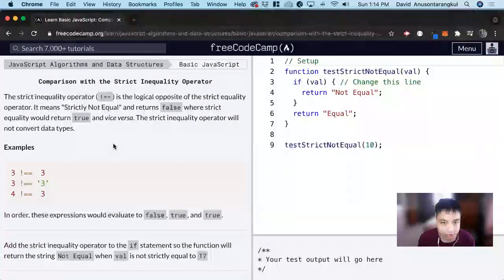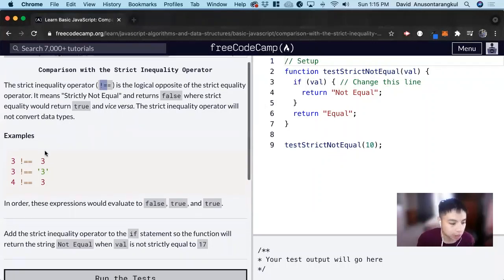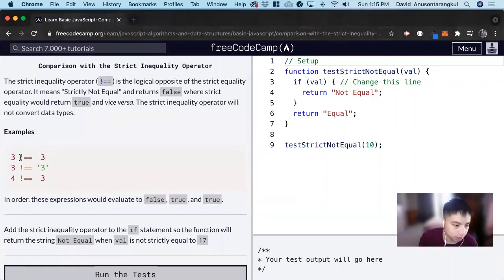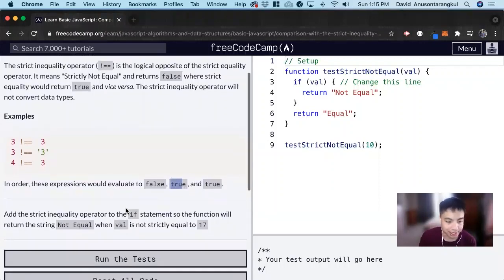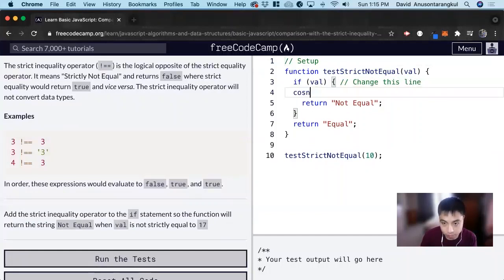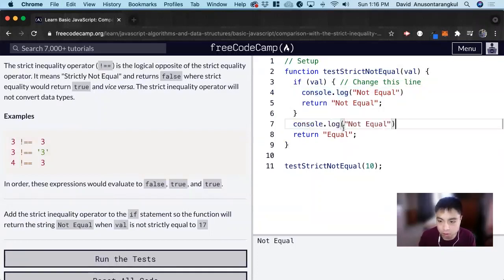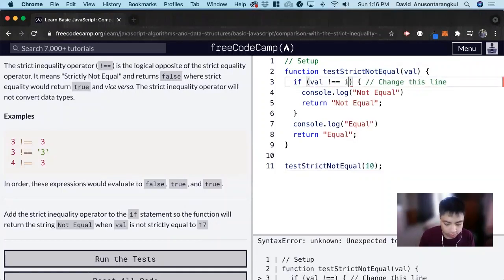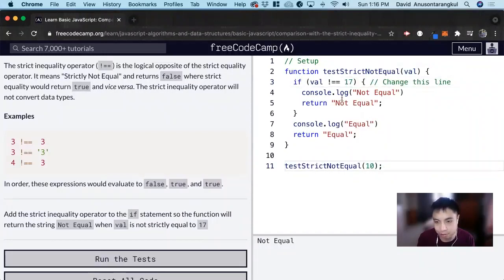Comparison with the Strict Inequality Operator (Basic JavaScript) freeCodeCamp tutorial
Certification: JavaScript Algorithms and Data Structures
Course: Basic JavaScript
Lesson: Comparison with the Strict Inequality Operator
freeCodeCamp tutorial

In this lesson, we learn about the strict inequality operator.